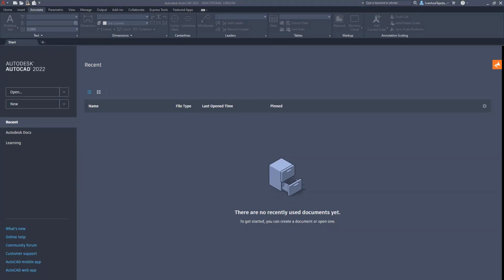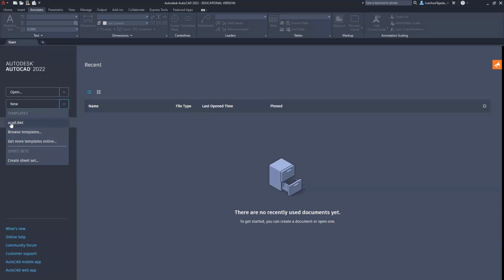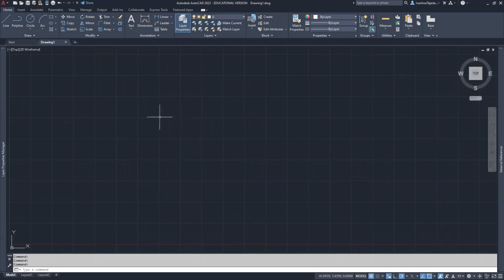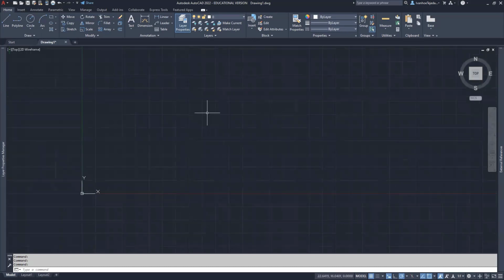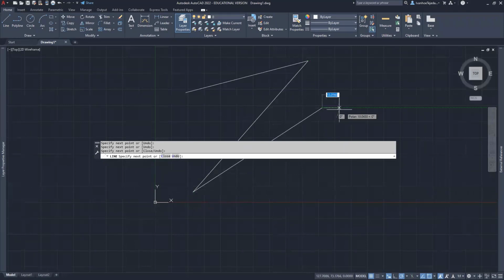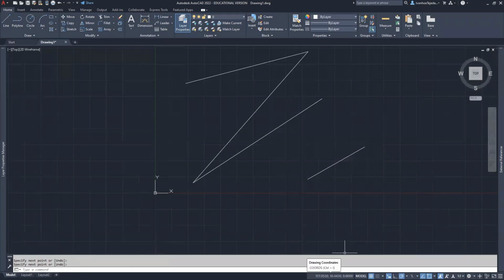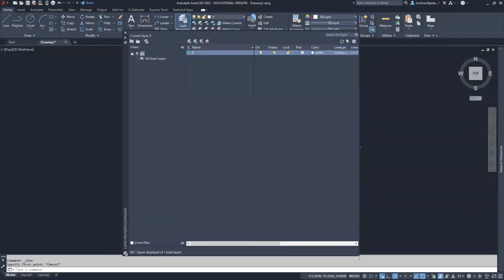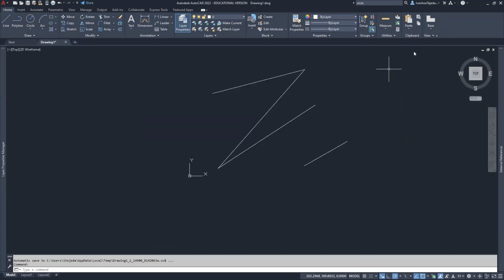Module 01 The AutoCAD User Interface